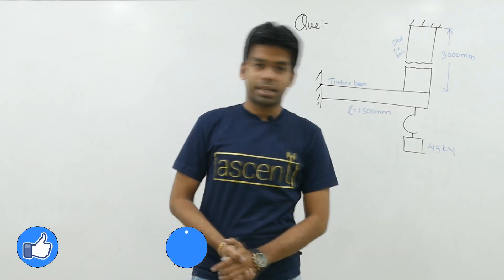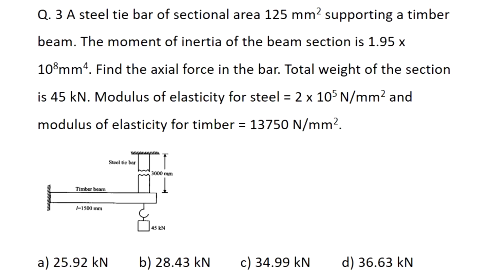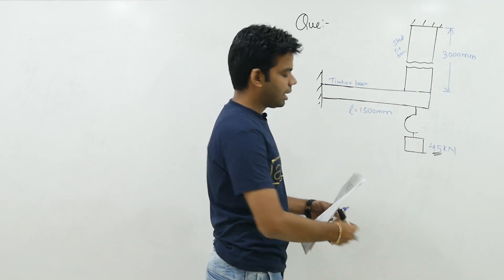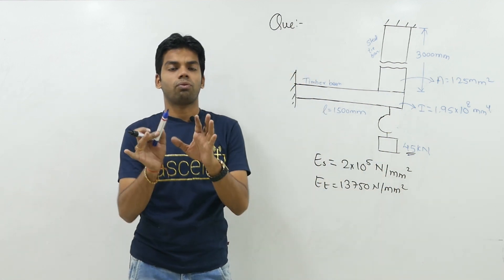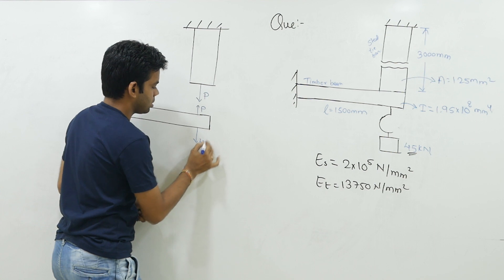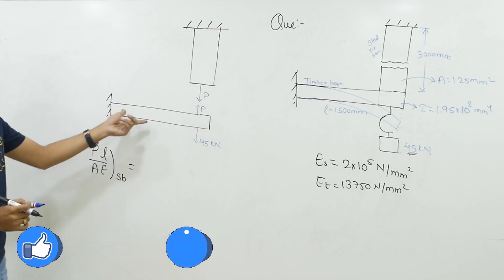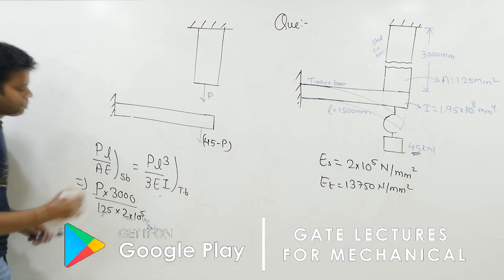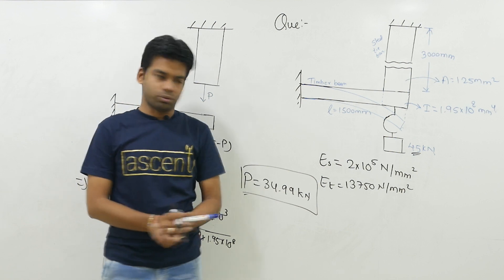SOM GATE CHALLENGE #1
# GATE 2020, # IES, # SSC
Strength of materials GATE CHALLENGE # 1

How to solve questions within seconds